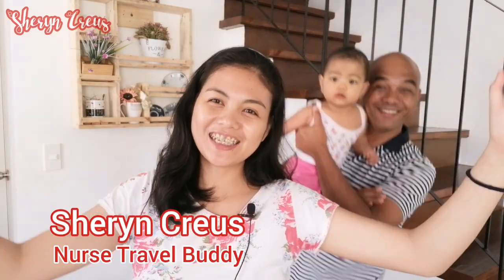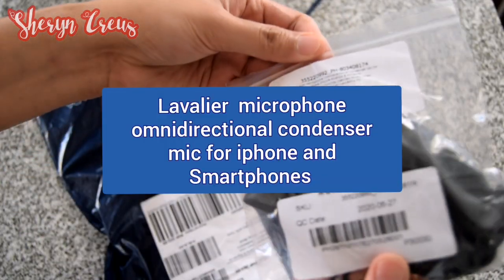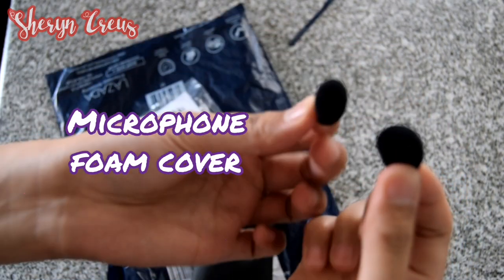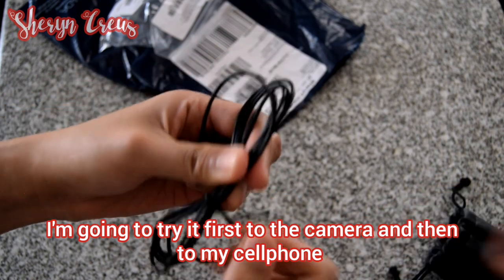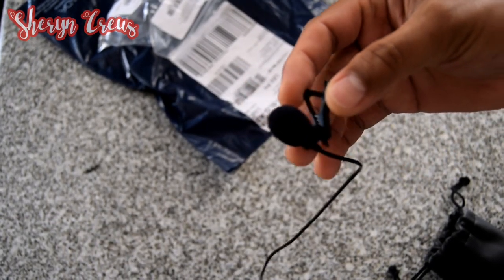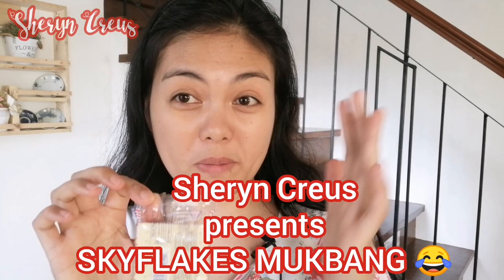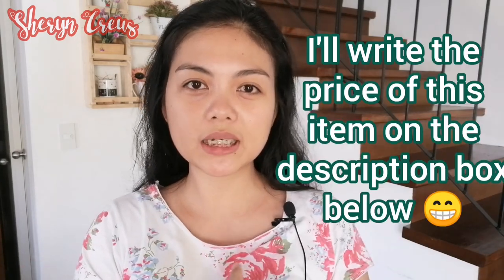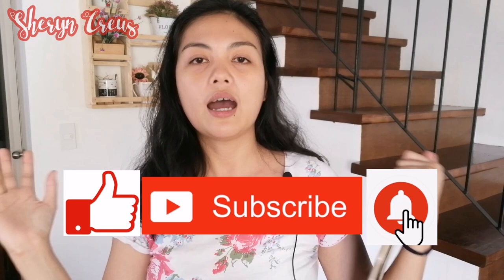Lavalier Microphone omnidirectional condenser mic for iphone/android/pc unboxing (Cheap Clip mic)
Hi everyone! I'm Sheryn Creus your Nurse Travel Buddy, I love food and traveling! If this is your first time to my channel please do click that Subscribe button and Ring that notification bell so you'll be the first one to be notified about my travel and food review videos!

For today's video I'll be sharing to you the UNBOXING of Lavalier Microphone omnidirectional condenser mic for iphone or apple products /android or smartphones / pc laptop perfect for amateur vloggers, voice over recordings and also it claims to be a noise canceling mic.

In this video i'll be trying out this microphone in my Smartphone and Nikon DSLR.

If you're interested in buying this item costing and link are below:

Unit Price: 222.00Php
Delivery Fee Through Lazada: 40.00 Php
Sold by: HazelRobert